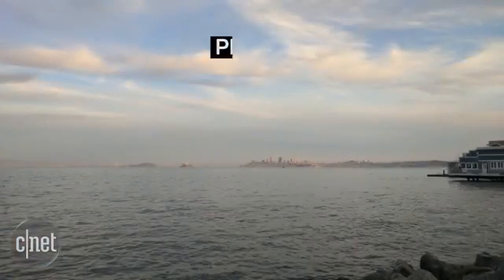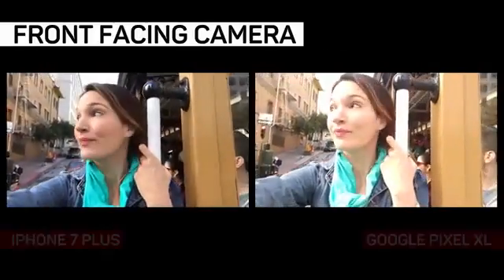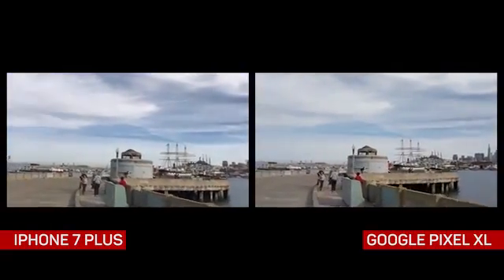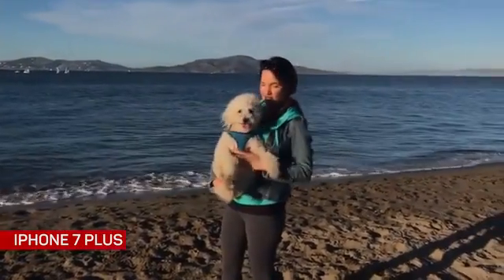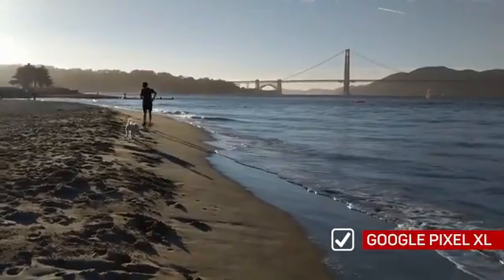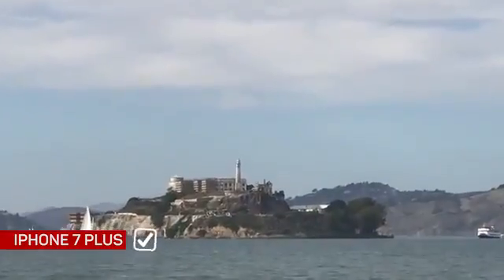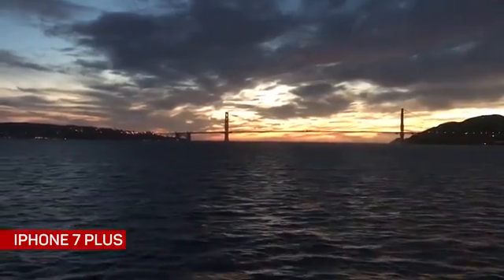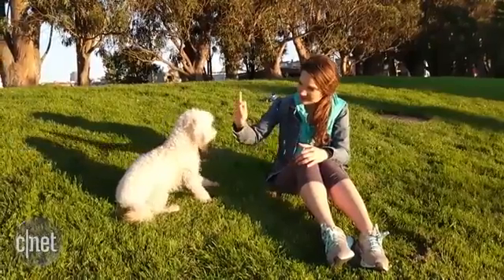Iphone 7 plus vs Google pixel xl camera test